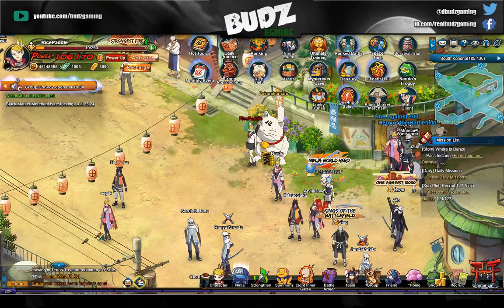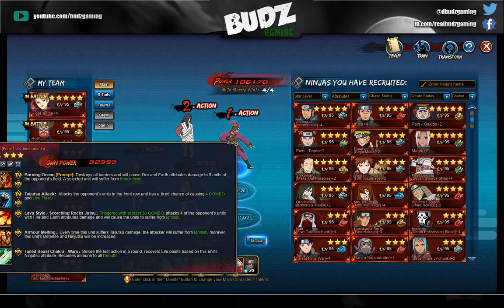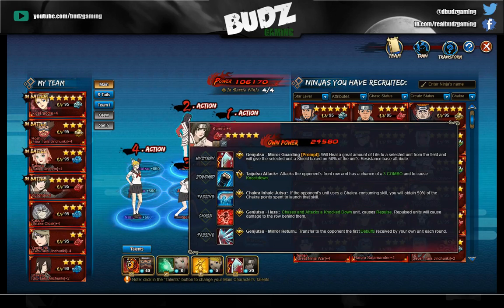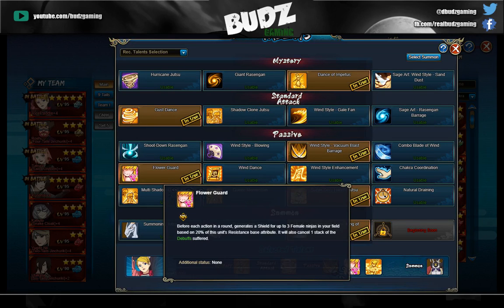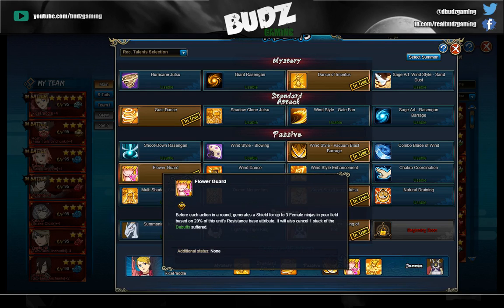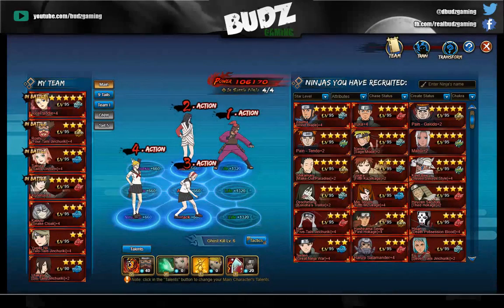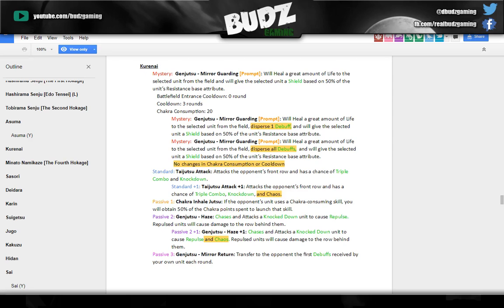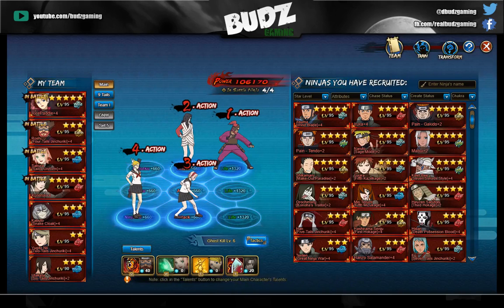HIDDEN USAGE OF KURENAI! GIRL POWAH WITH ROSHI - NARUTO ONLINE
A solid formation with Kurenai, Sakura Sailor, Roshi and Wind Main Character. The said formation has a high survival rate unless you're dealing with 2 control at the same time.

[Play NARUTO ONLINE english version]
S26: Kisame HK server

[MUSIC] ♫

T & Sugah - Sleepless (feat. MVE)
NIVIRO - You
Rogers & Dean - No Doubt